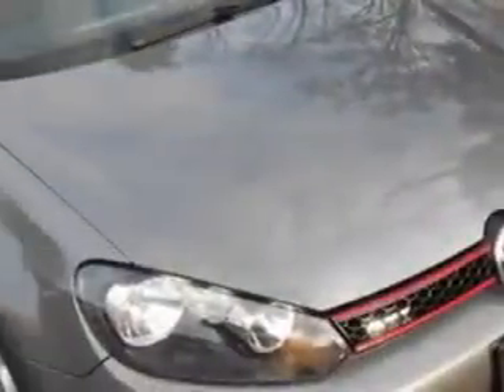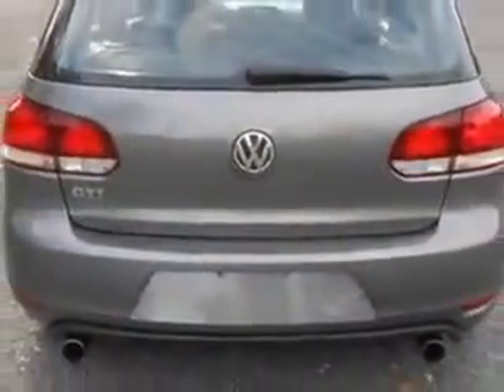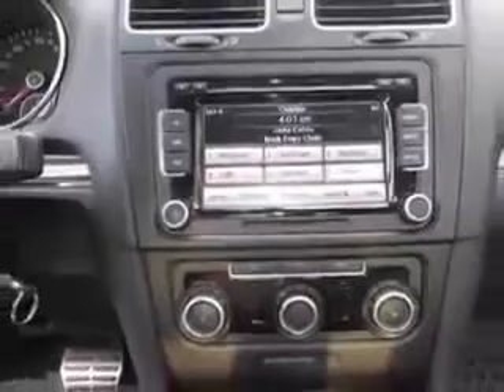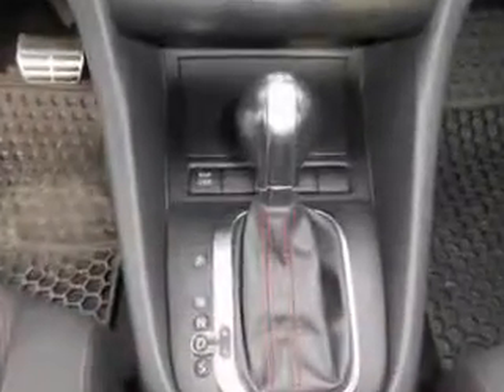2010 Volkswagen GTI Mike Watcher's Used Cars Pottsville, PA 17901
Volkswagen GTI You will love this  Carbon Steel Gray Metallic   Volkswagen Gti Hatchback, equipped with a 4 Cylinder engine and an automatic transmission with 78,350 miles. Enjoy an exceptional 32 miles to the gallon on this great car with features like Heated Driver and Passenger Seating, Steering Wheel Audio Controls, SCV - Speed Compensated Volume, Heated Outside Mirrors, Cargo Light, First Aid Kit, Anti-Theft Stereo, Auxiliary Audio Input, Rear Spoiler, Satellite Radio, Xenon Headlights, Turn Signal Mirrors, Tire Pressure Monitoring System, Rear Bench Seat, Passenger Seat Height Adjust, on steering wheel audio and cruise controls, and much more. Enjoy the drive and have peace of mind in this  Volkswagen Gti. See us at Mike Watcher's Used Cars today!
MILES: 78,350
VIN:WVWFD7AJ9AW151528